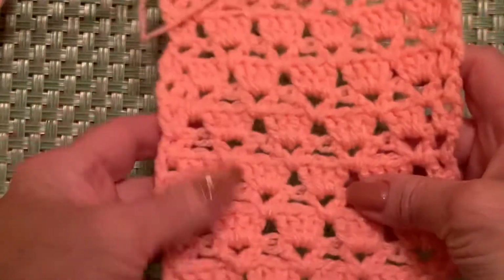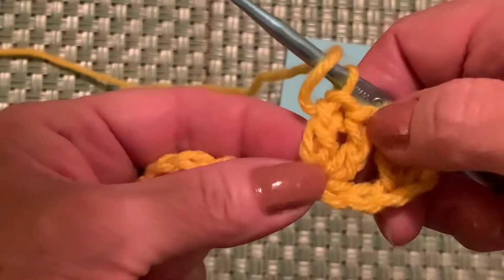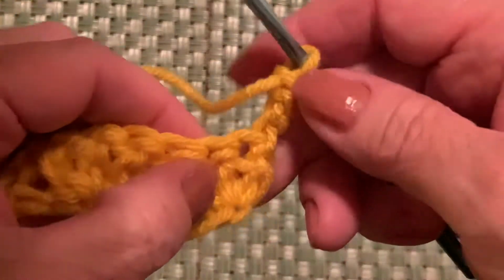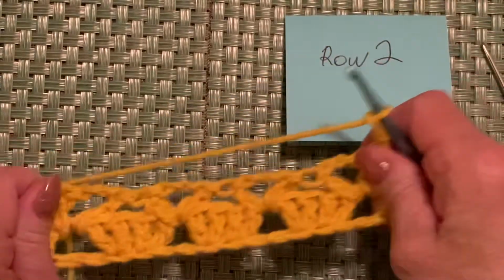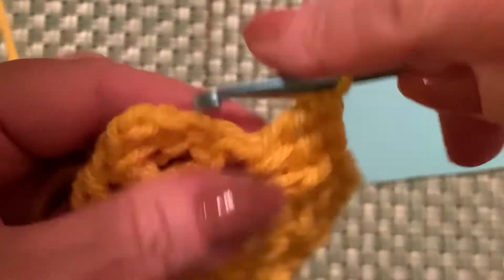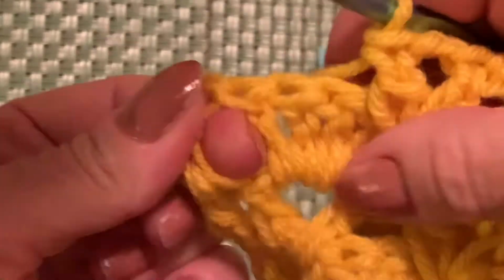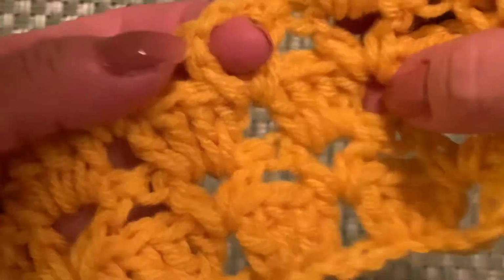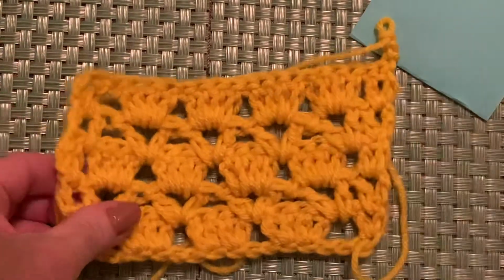How to Crochet Easy Stitch No.10/great for Scarf, Baby sets, Blouse, Shawl,Blanket.../for beginners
This pattern is beautiful and very easy for beginners, if you know how to crochet a chain and Double crochet, it’s enough for this pattern.
Other social related links:
Одноклассники: Вязание с Нонной